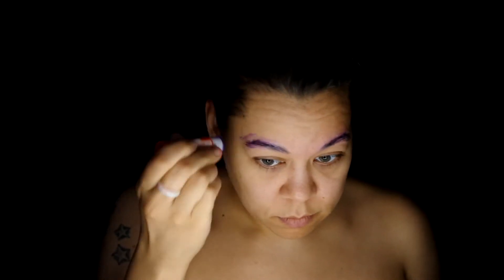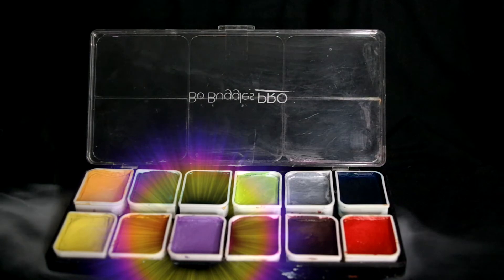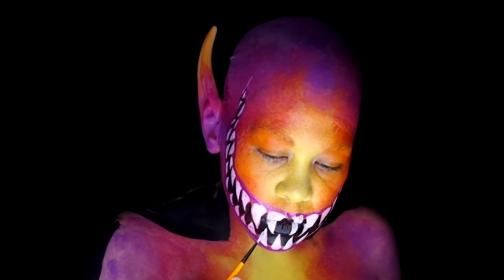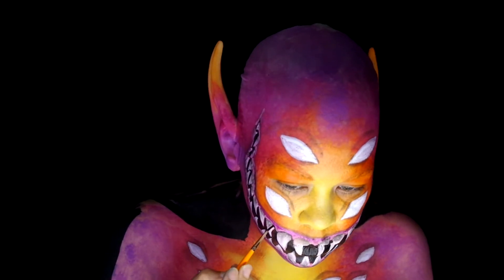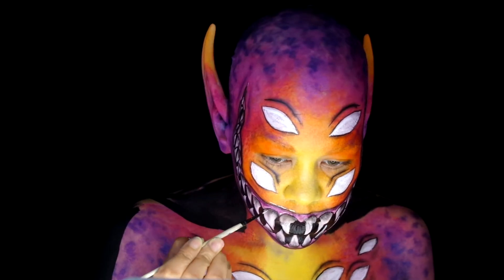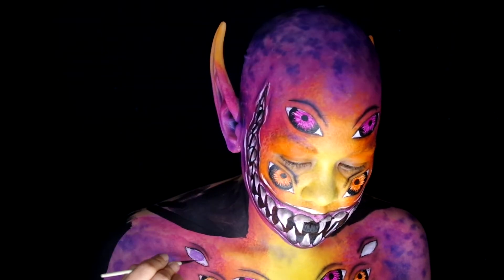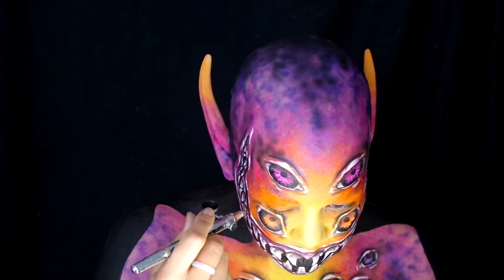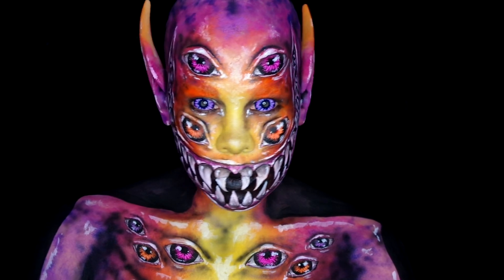Shadowbanner Algorithm Monster | Body Paint Tutorial | Cristress of the Dark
Its Halloween Season!! 🎃

Presenting my Halloween series
— Cristress of the Dark! Thoughout the month of October I will be posting a new tutorial every Monday, Wednesday and Friday!

Tonight's feature was created as part of a collaboration on Instagram with theme “Instagram monster”.

"Shadowbanner”

Shadowbanner keeps a watchful eye on the feeds of unsuspecting Instagram users. It waits for just the right posts to come along to snatch from the public’s sight — and devour.

🎃 I will be attempting 31 Days of Halloween 🎃 👻 If you’re curious to see all 31 looks be sure to follow me on other social platforms!

Products

Woochie
•Large Latex Elf Ears

Bo Buggles Pro
Classic Color #2 Palette
•Rose
•Light Purple
•Saffron

Skin Illustrator *
Nova Palette
•Rubie-Oh
•Starry Night
•Coven
•White
•Praire Dust
•Zero Marble Sealer

Wolfe FX
•Yellow
•Orange

👁 Ohmykitty4U Elf Violet Scleras

Music

Relapse by White Hex